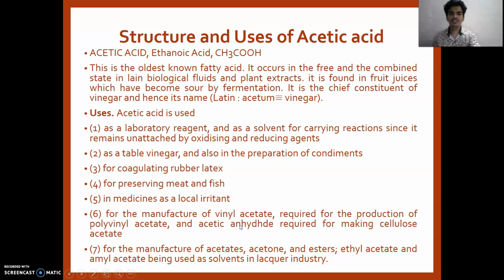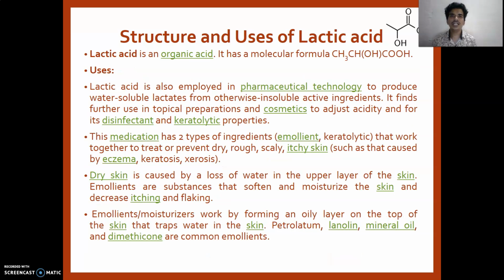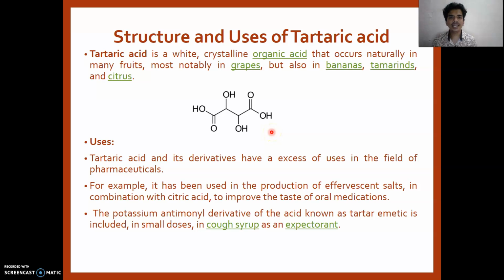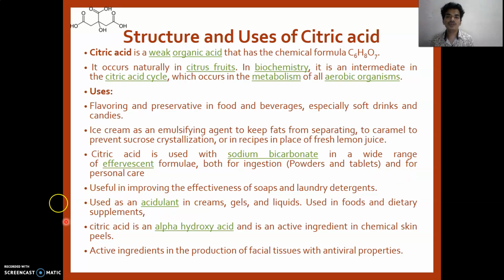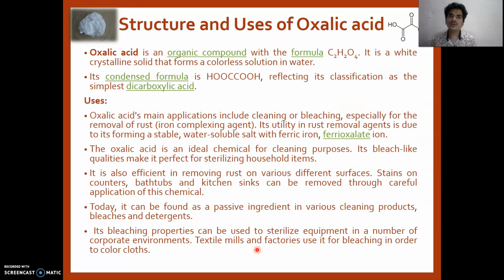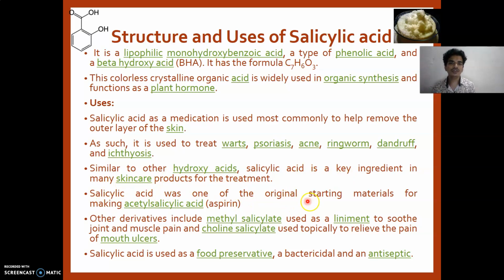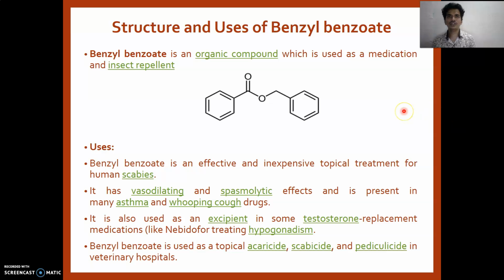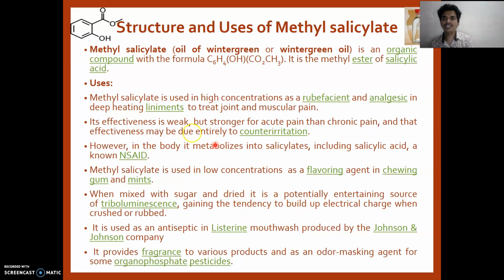6. Uses of Carboxylic acid compounds